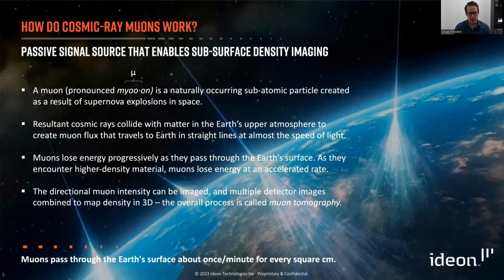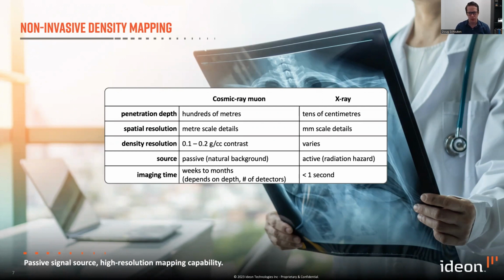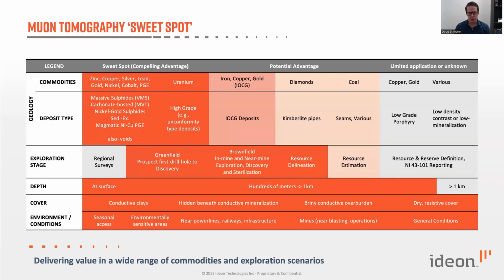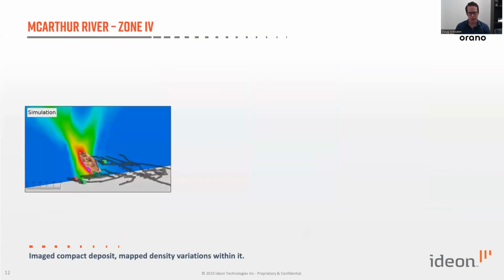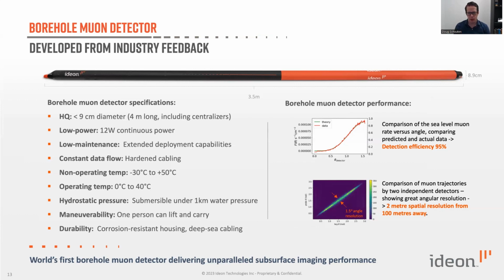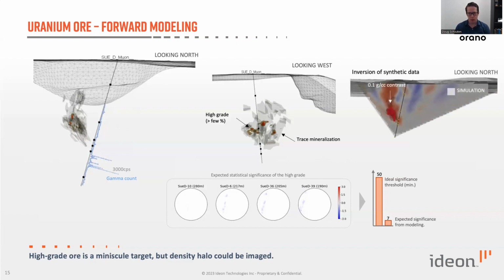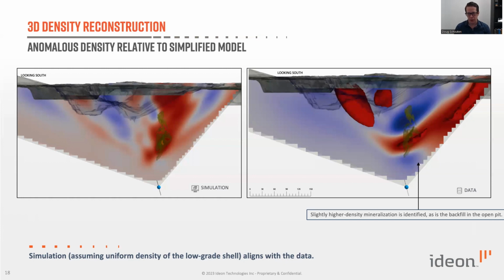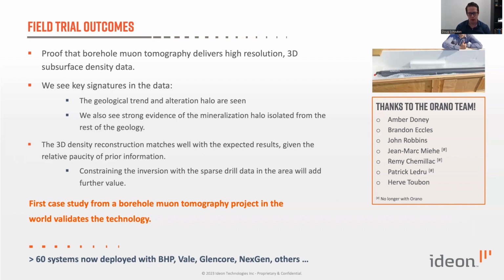Ideon borehole muon tomography - Orano case study - uranium exploration